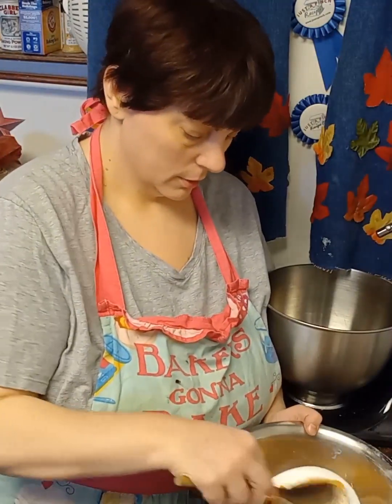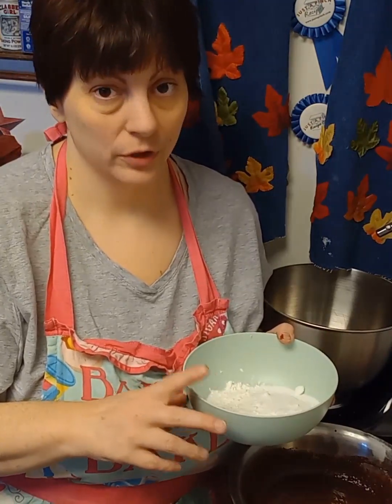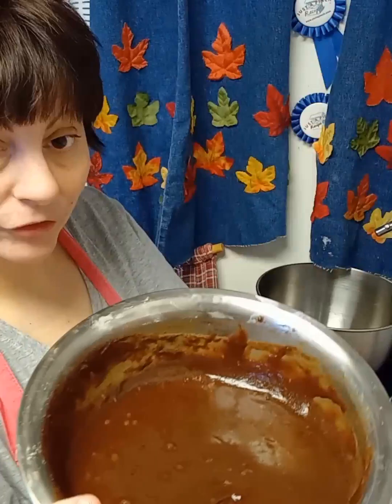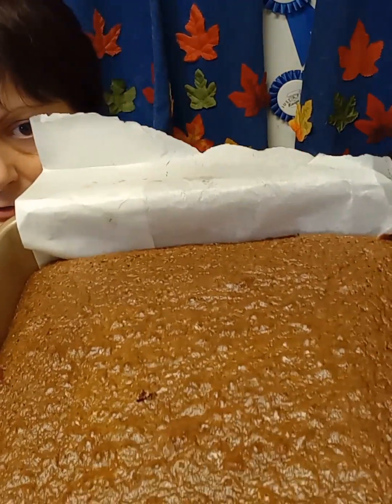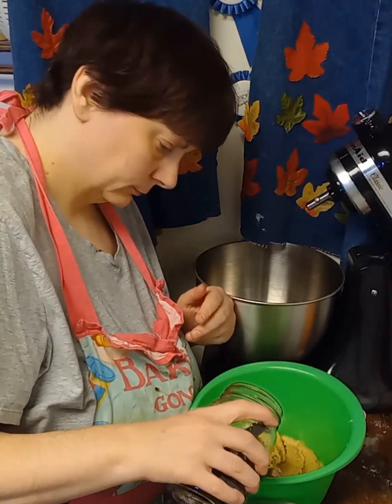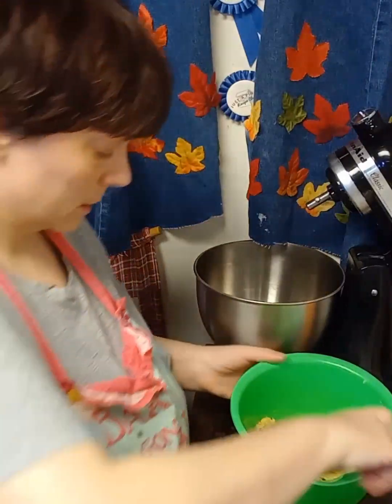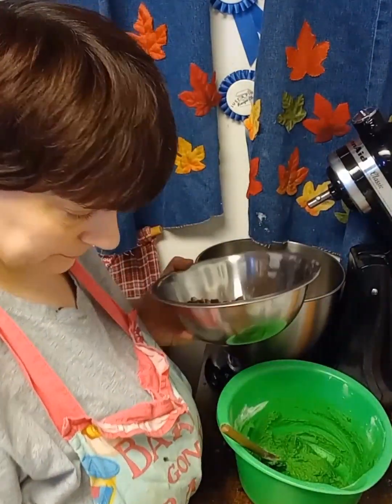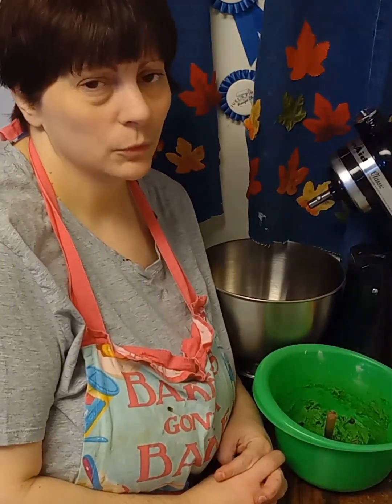Perfect for a potluck! Mint chocolate chip layer brownies!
brownie layer:

3/4 cup melted butter
1 1/2 cup chocolate chips
1 cup sugar
1/2 cup brown sugar
1 1/2 tsp espresso powder
1 tsp vanilla
1/2 tsp salt
4 eggs

bake at 375°F 20 to 25 minutes

cookie dough layer:

1/2 cup softened butter
1/2 cup sugar
1/2 cup brown sugar
1/4 tsp salt
3/4 cup heat treated flour
3/4 cup chocolate chips